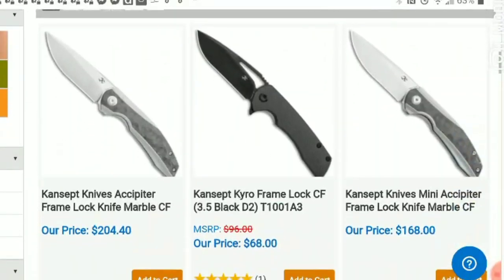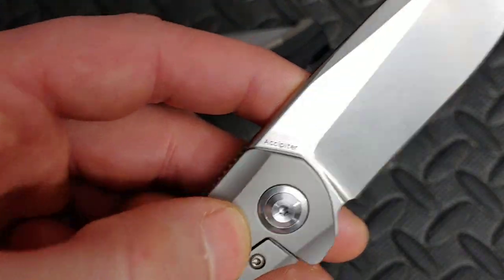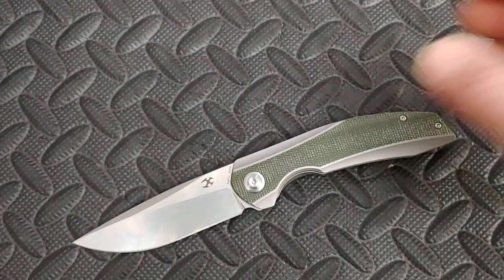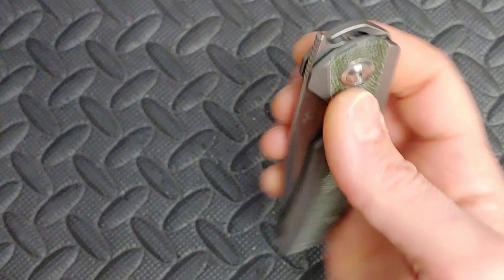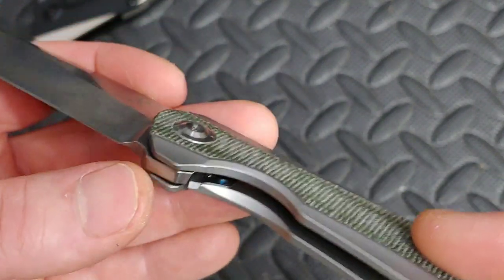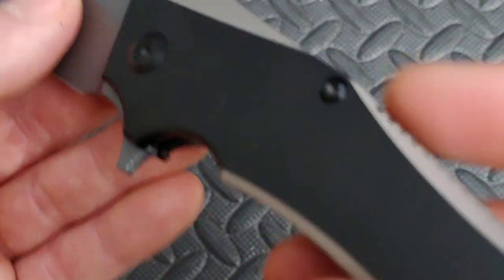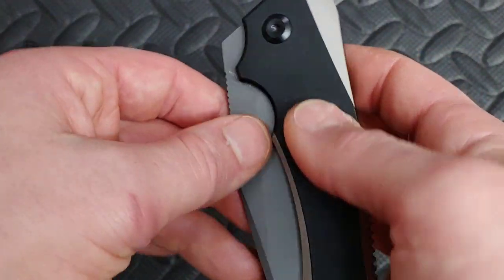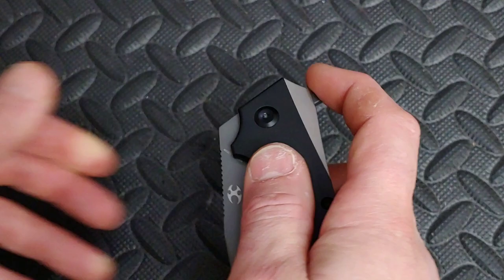KANSEPT KNIVES FIRST IMPRESSIONS ACCIPITER & HELIX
kansept knives first impressions ACCIPITER & HELIX. Kansept Helix Kansept Accipiter first impressions

Twosun 129

OR